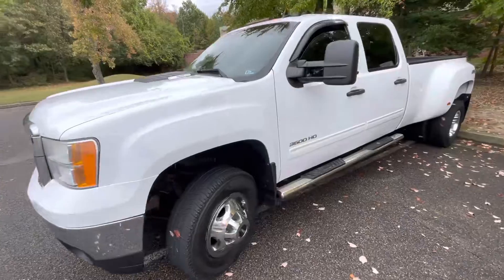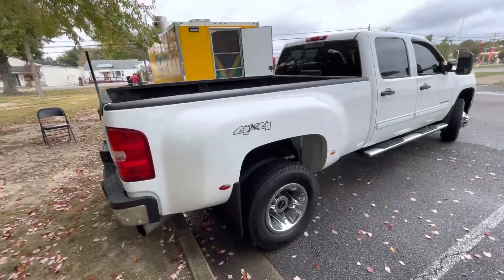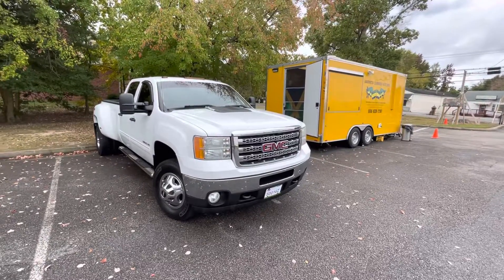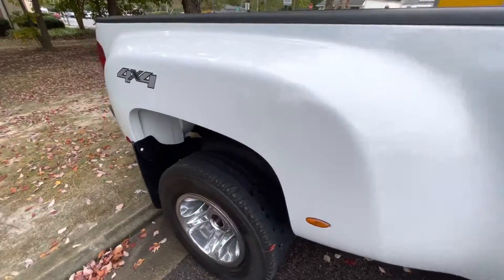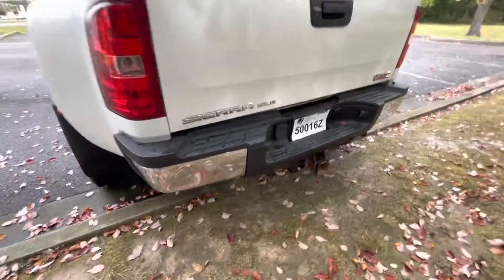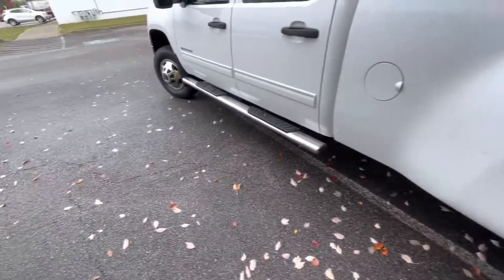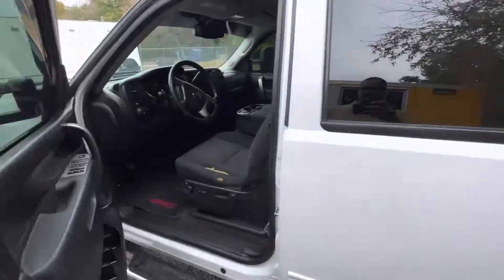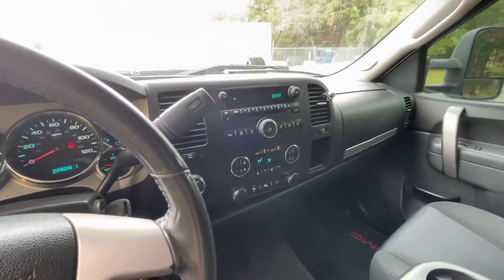Ole GMC for sale